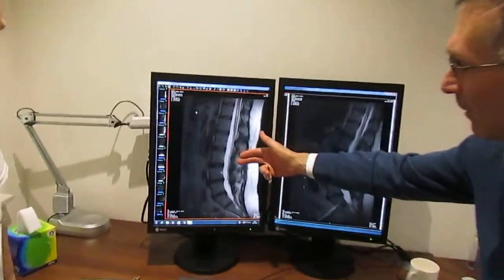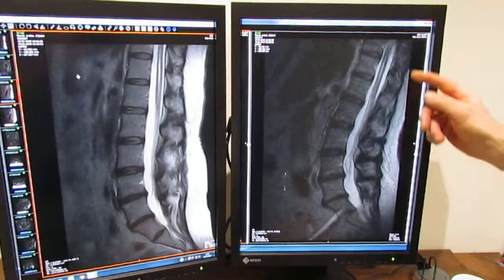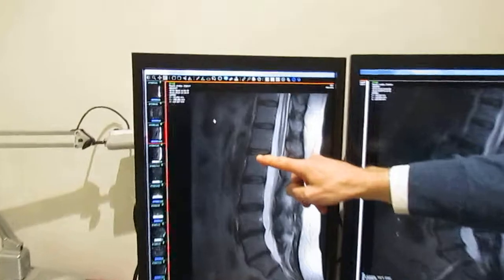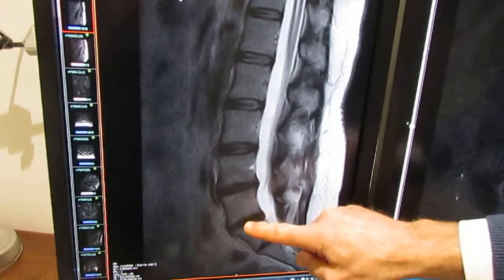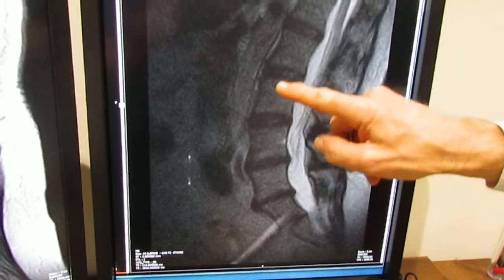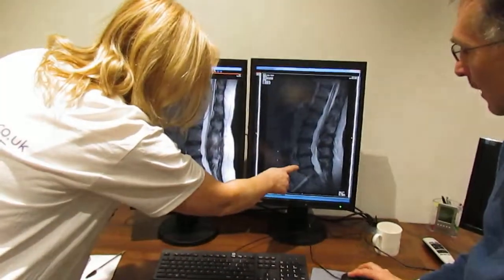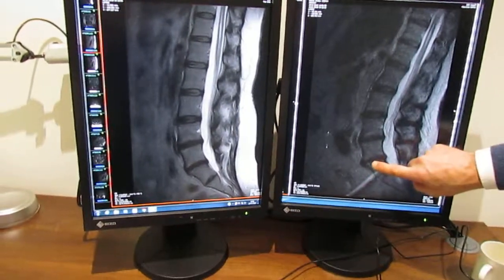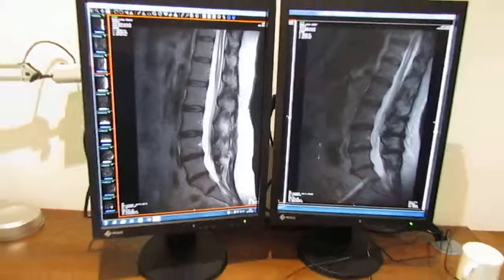upright MRI versus lying down supine MRI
How different is an MRI when the patient lies down or stands up for the MRI scan? We look at two MRI images and discuss the differences with Consultant Dr Simon Blease.